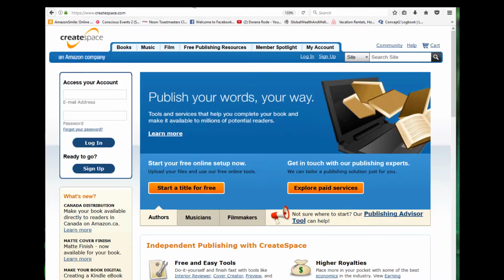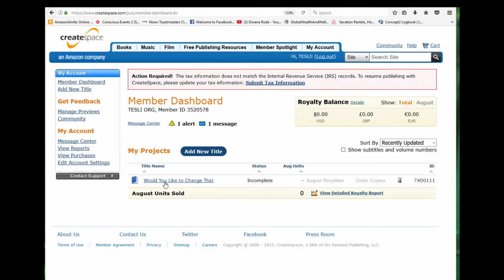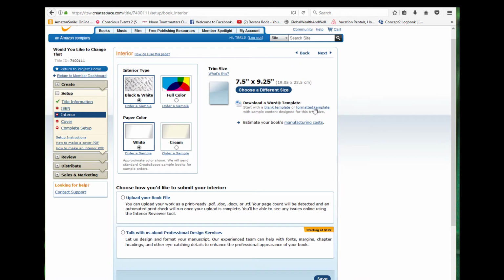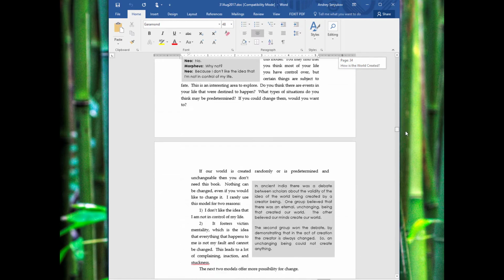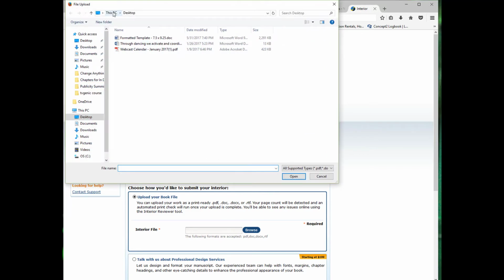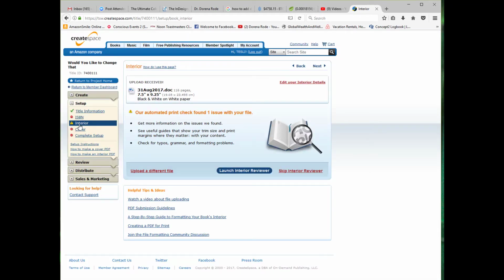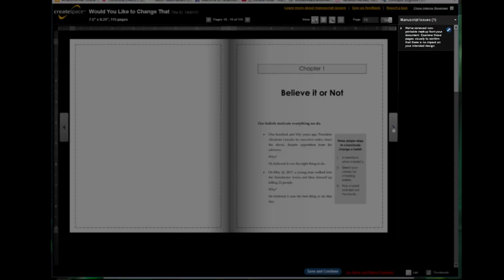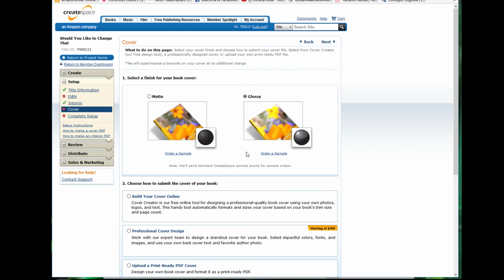CreateSpace Self-Publishing Epsisode #5: Upload Manuscript and Interior Design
UPDATE Jan 2019:

CreateSpace has "merged" with Kindle Direct Publishing (KDP) both Amazon companies.  This series is now outdated.  Set up an account at KDP and get your book published!  I haven't used it yet, but I imagine it will be just as easy and pretty similar to what I showed in this series.

How to download Word Document template from CreateSapce and upload you manuscript.  A snapshop of using the createspace PDF viewer and some pros and cons of Microsoft Word vs Adobe CC InDesign.

Questions?  Ask in the comments Section.